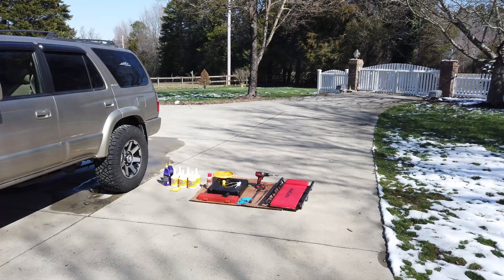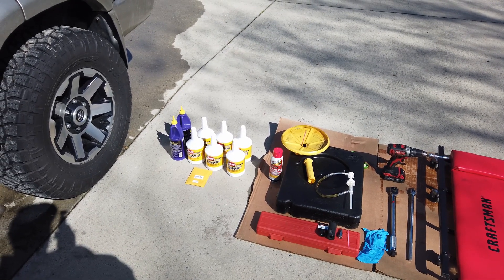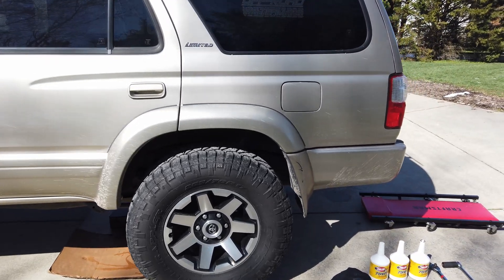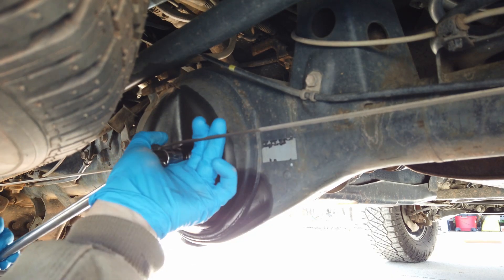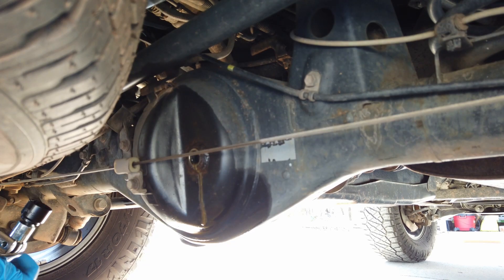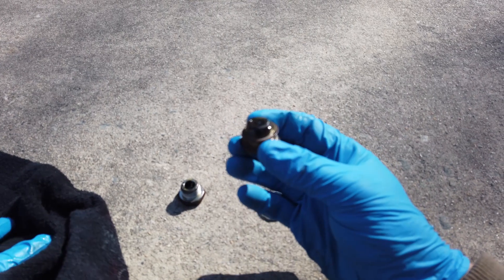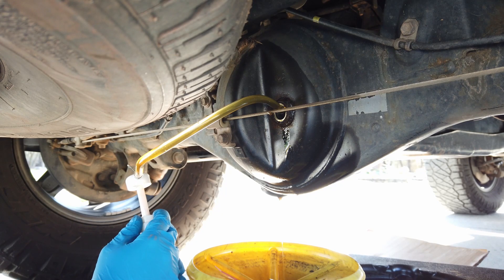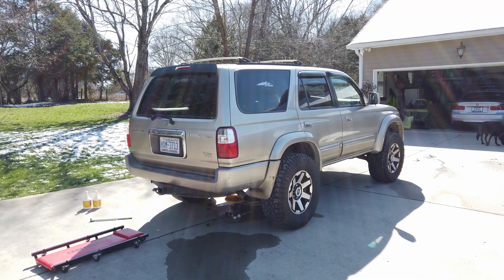3rd Gen 4Runner Rear Differential Fluid Change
How to change the rear differential fluid in a 3rd Gen 4Runner. This is part 1 of a 3 part series that includes the rear differential, the transfer case and the front differential fluid change in a 3rd Gen Toyota 4Runner. We use Royal Purple Synchromax instead of the Toyota OEM oil in the Transfer case featured in video 2.

Part 3 - Front Differential Fluid Change Video: Coming Soon

Here are the parts and tools needed to do the job.

Redline 75w90 4 Pack

Redline 75w90 1 Pack -

Rear Differential Fill Gasket -

Rear Differential Drain Gasket

Torque Wrench -

Hand Pump -

24mm 6 Point Socket -